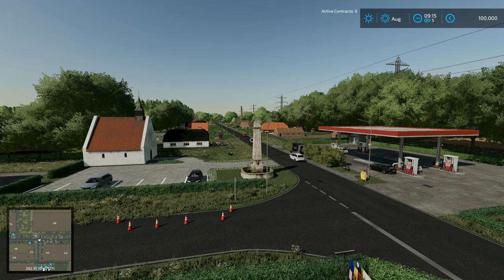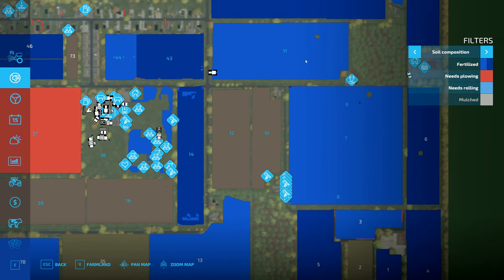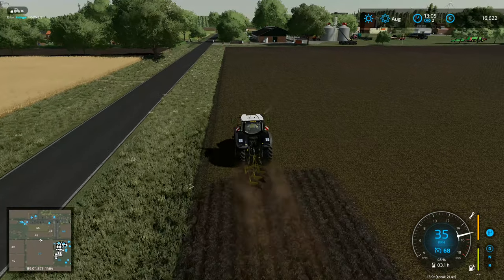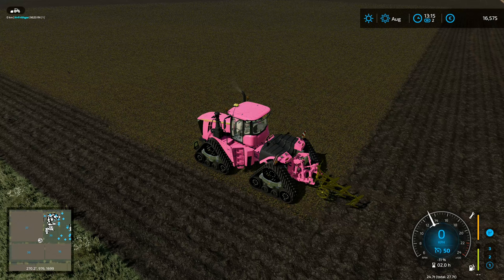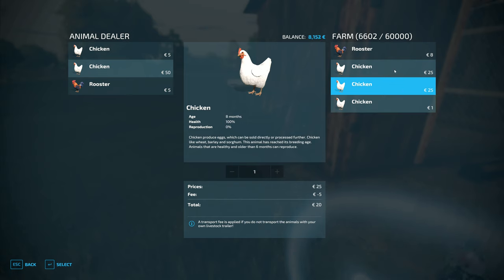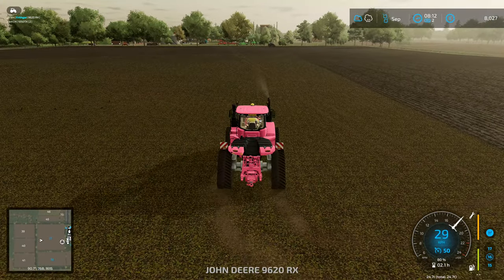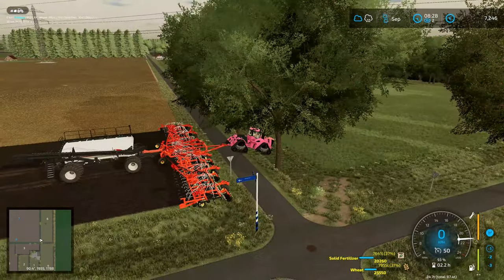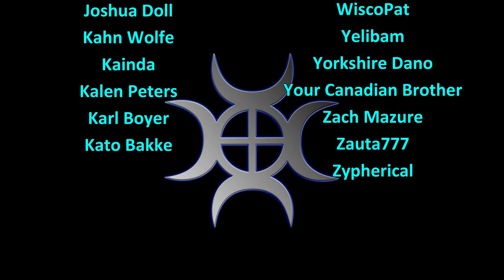Let's Play FS22, Gelderland #44: Ploughing The Potato Field!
Gelderland, a land of prime and pristine farmland that's flat and produces cheese.  Perfect for a full on crazy series, and there's no Danish bacon to be found!

Now that we have a potato harvester that can do this harvesting job properly, we need to be able to keep it moving and unload it on the go!